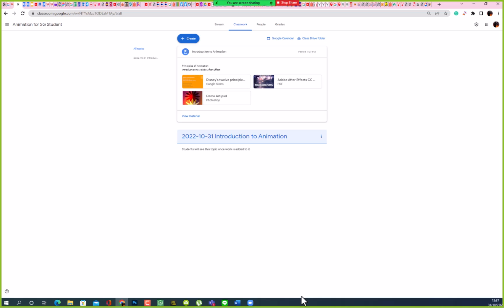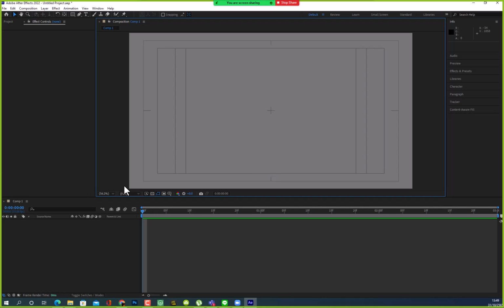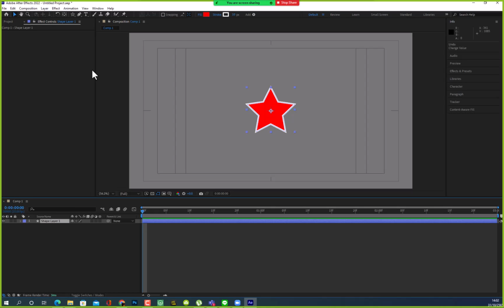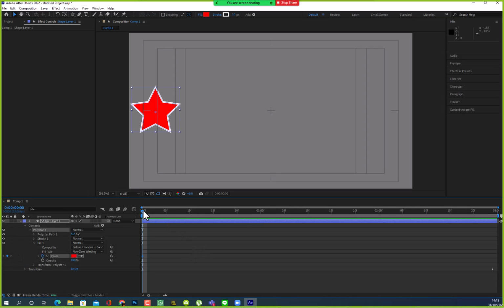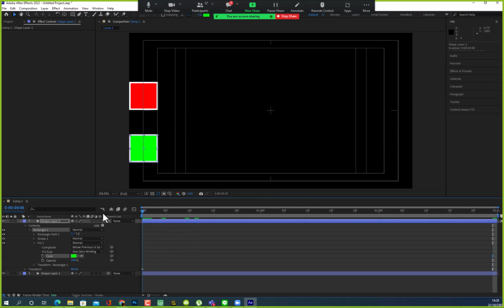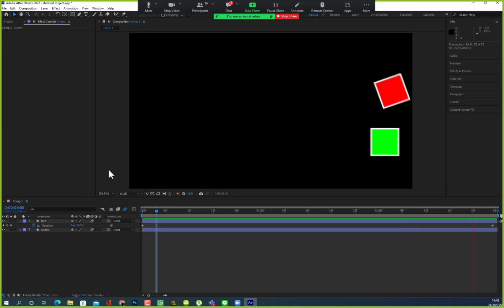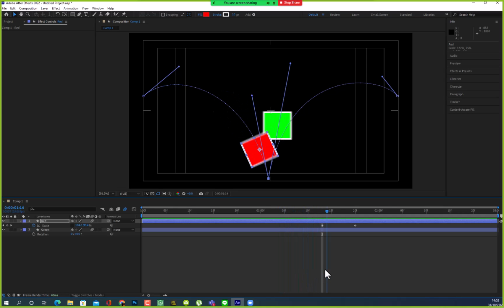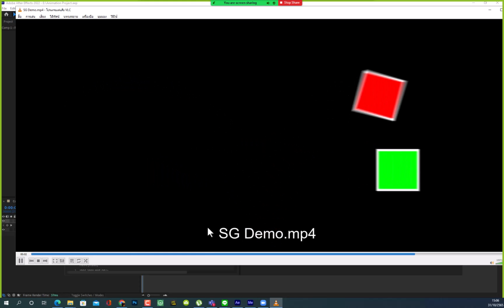2022 10 31 Intro to After Effect and Export to Media Encoder